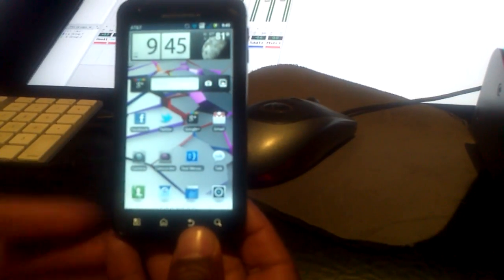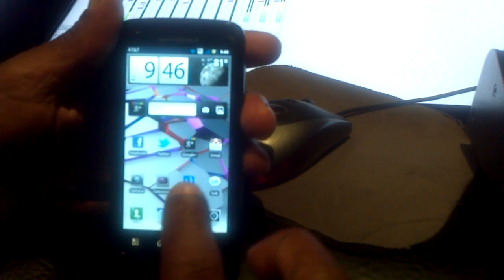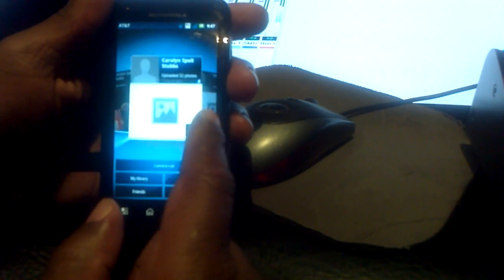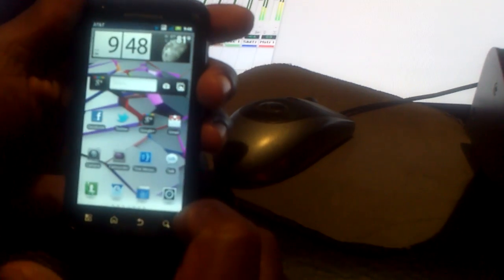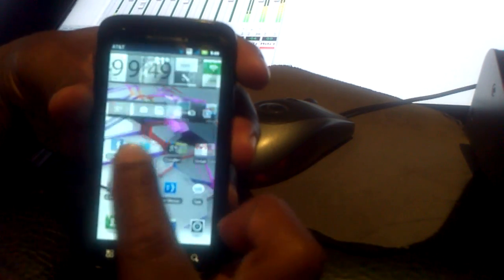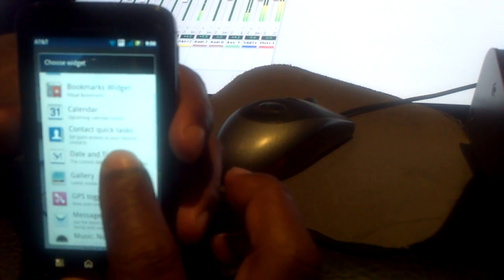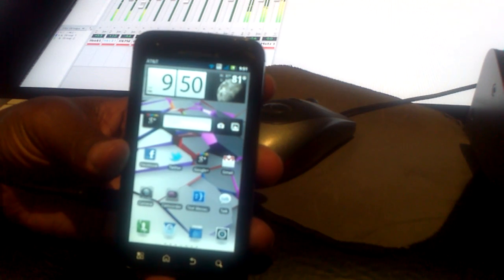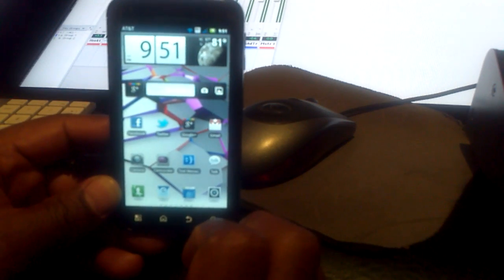Motorola Atrix 4g Gengerbread 2.3.4 Update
Gingerbread 2.3.4 Update On Matrix 4g